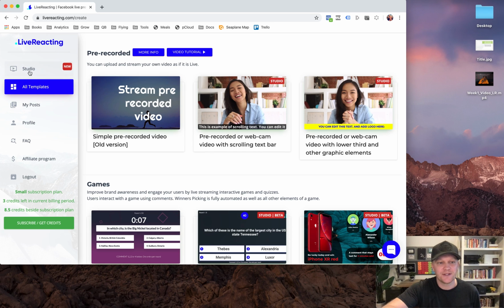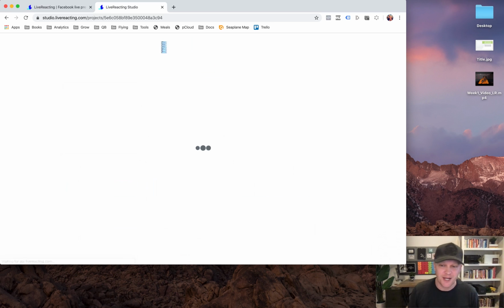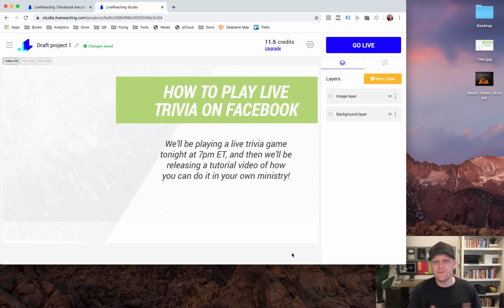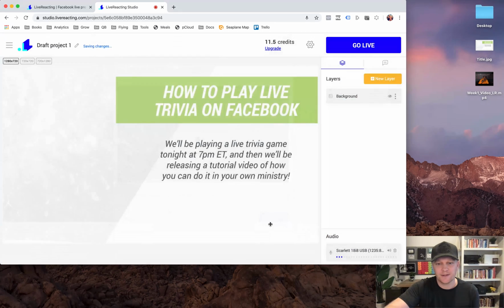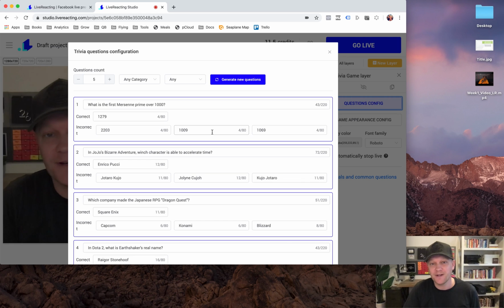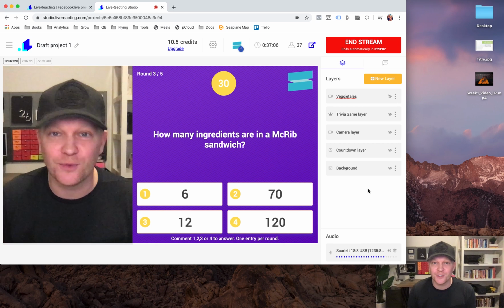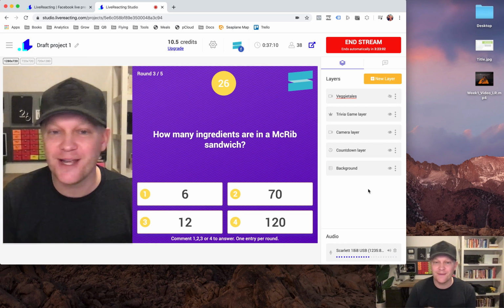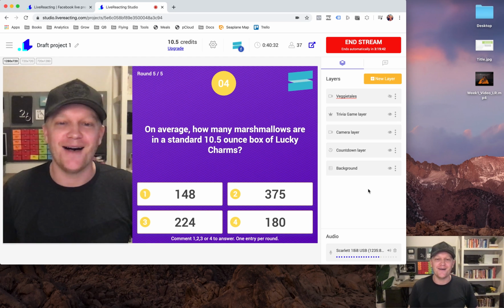LiveReacting.com Facebook Trivia Tutorial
Kenny from StuffYouCanUse.org unpacks how to set up and play live trivia with a live host using LiveReacting.com